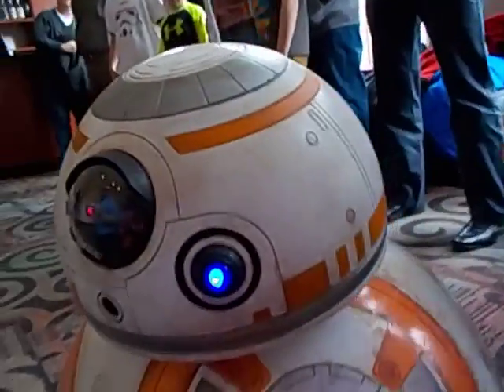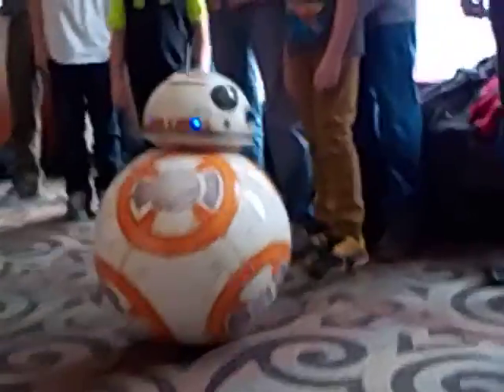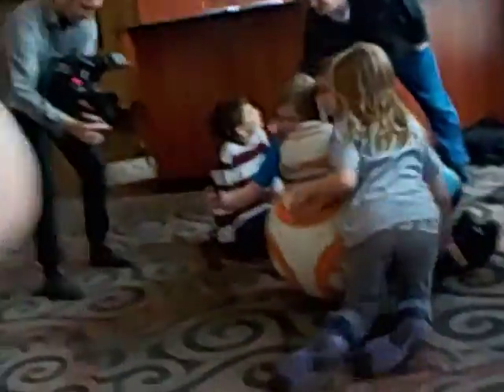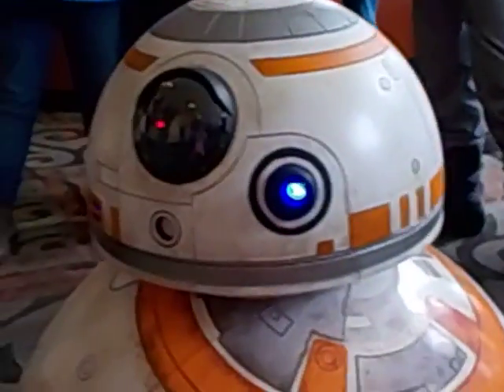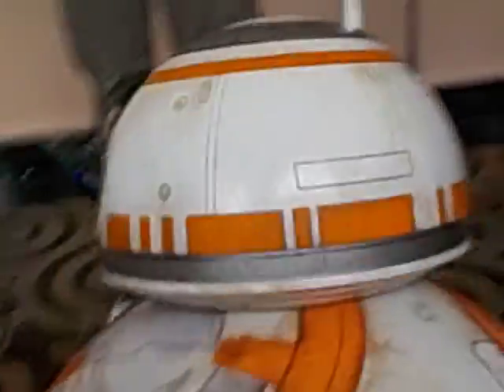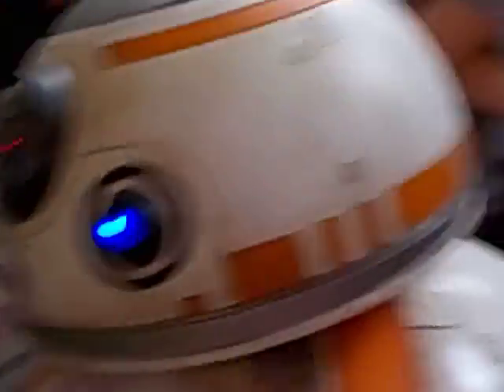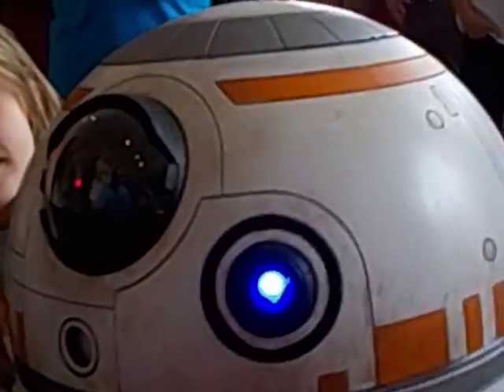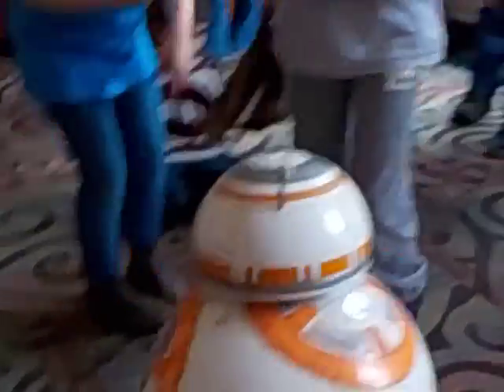BB-8 Unveiling - Nov 2015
Cory Pacione's BB-8 from Star Wars: The Force Awakens. Unveiled for Discovery Channel's "Daily Planet" on Nov 26th, 2015.

The makerspace put close to 100 hours of 3D printing time into the dome 'head' and hooked up the internal lighting.